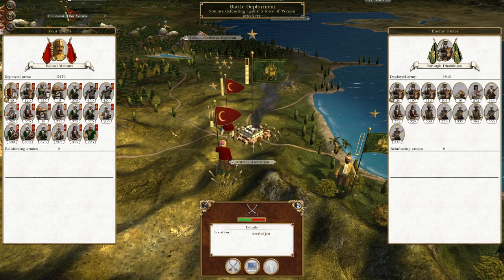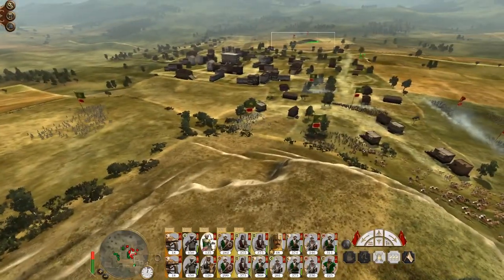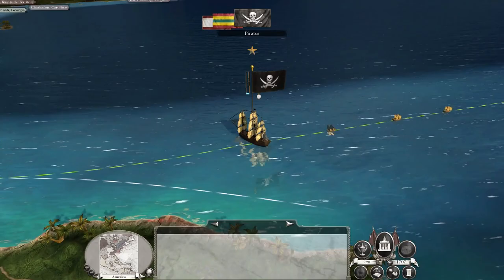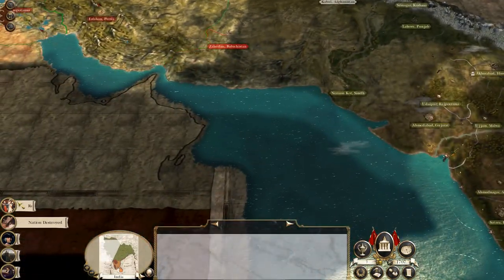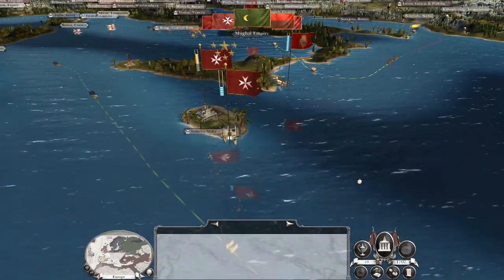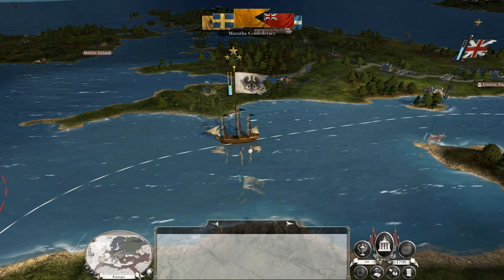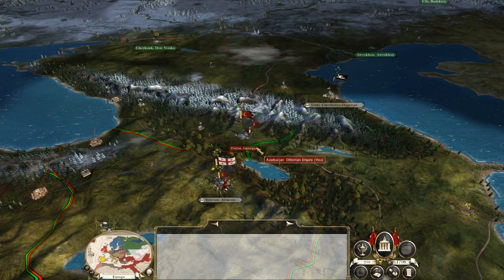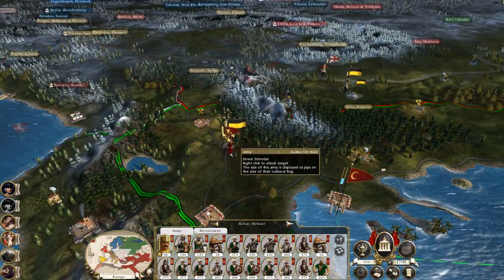Let's Play Empire Total War: DM - Ottoman Empire #21 - The Empire Rises!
Hey guys, welcome to the next episode of my Empire Total War Lets Play as the Ottoman Empire - in this episode we destory the Persians, strengthen the structure of our empire and DESTROY the Austrians in our first pitched battle!